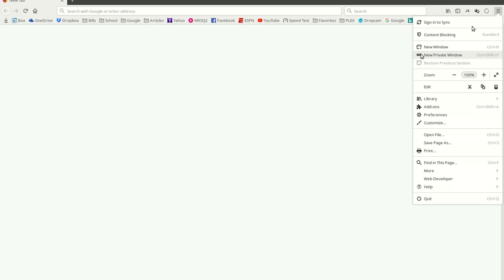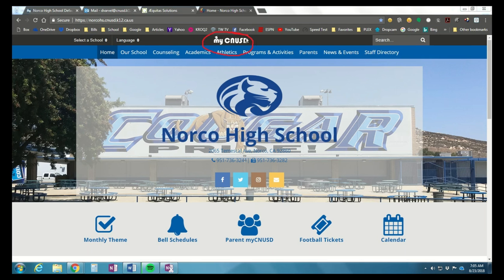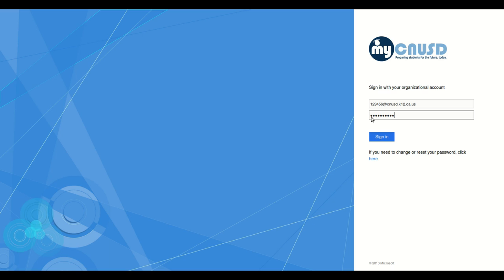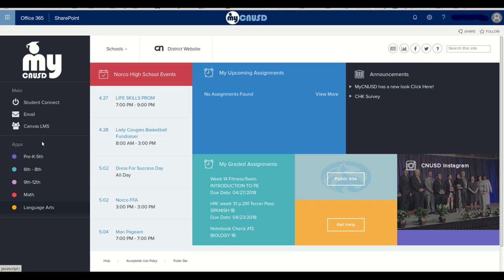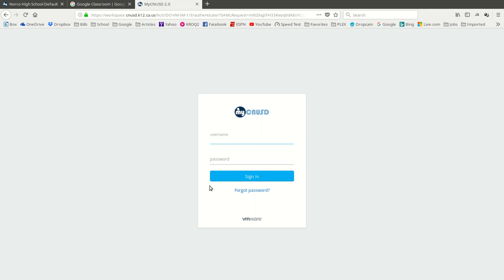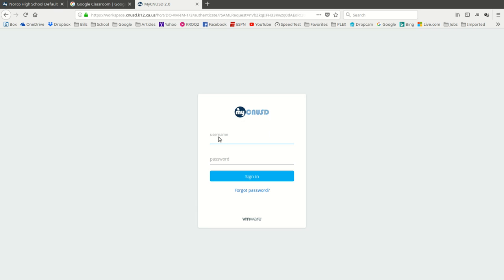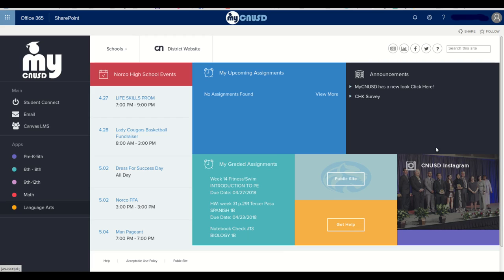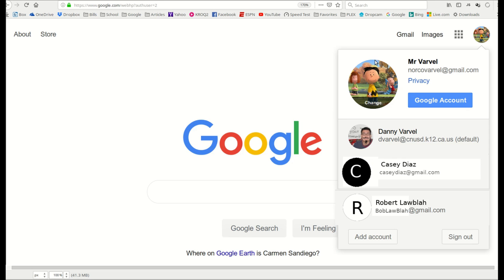Google Canvas from Home